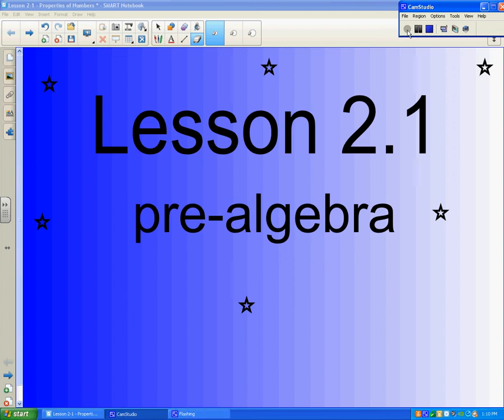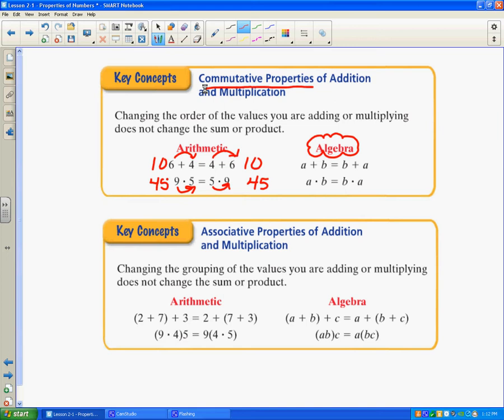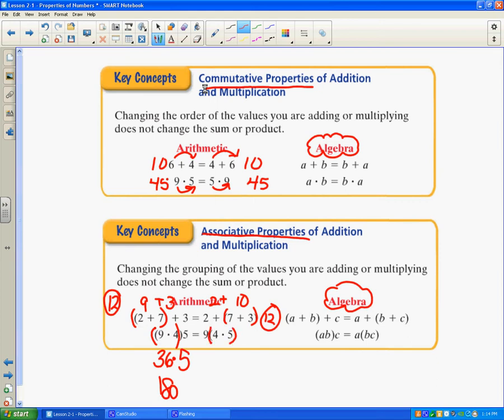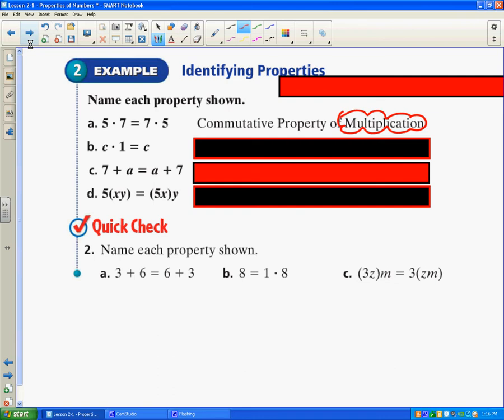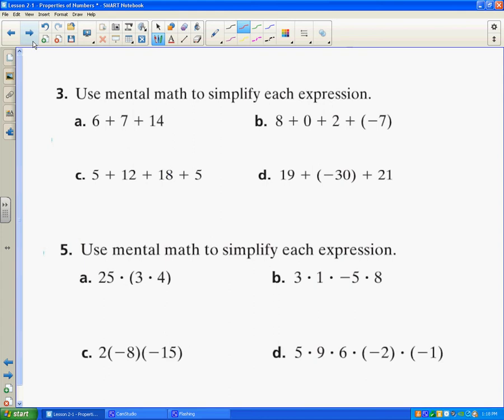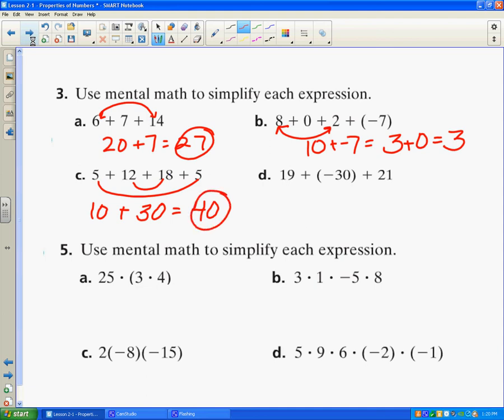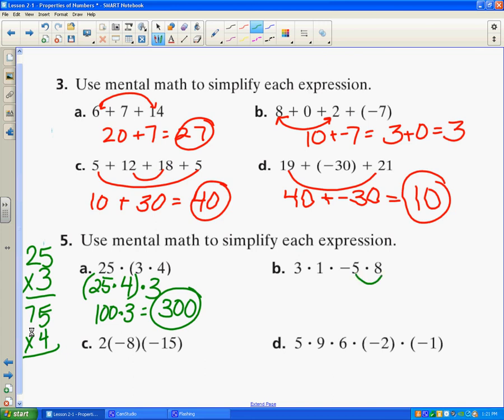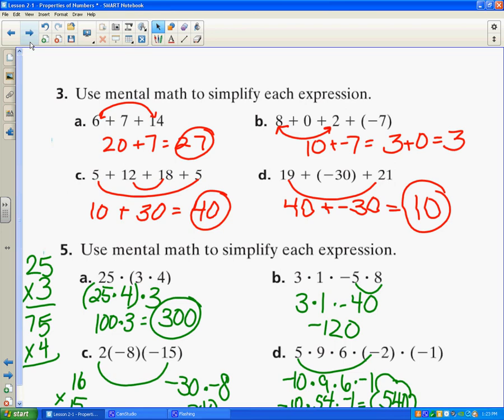Lesson 2 1 Properties of Numbers NEW!!